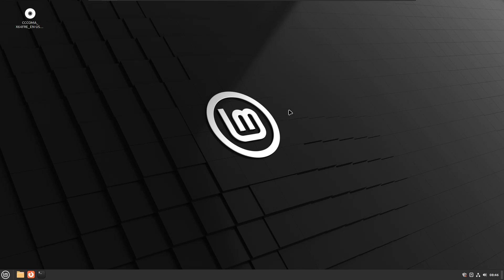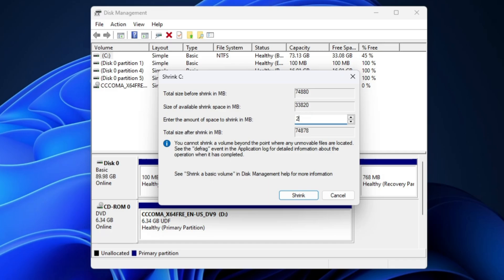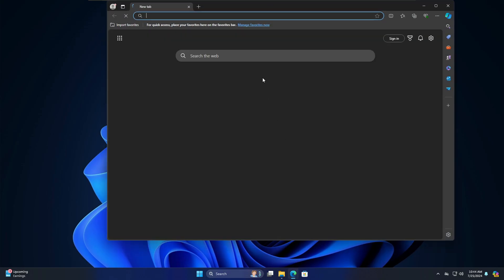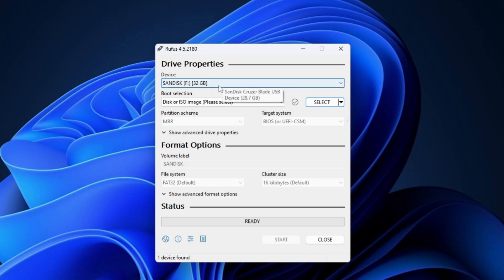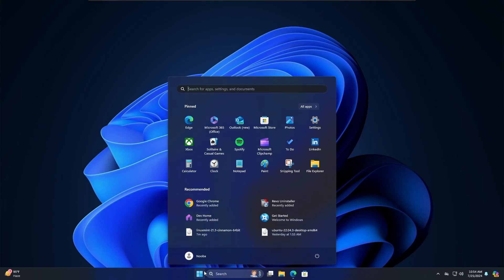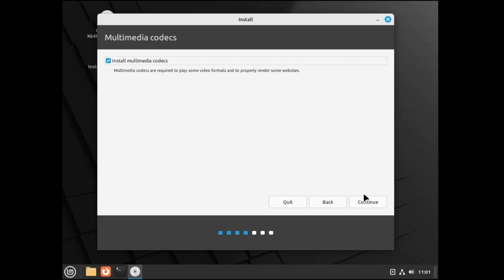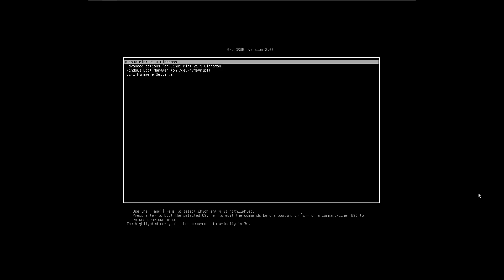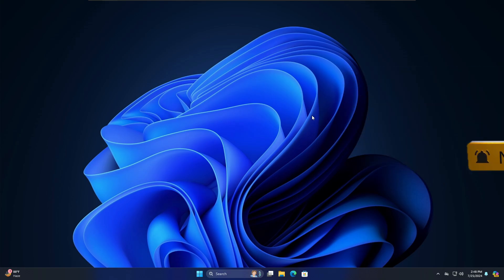How to DUAL BOOT Windows 11/10 with Linux MINT 22 - Step by Step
Check this one of the best and easiest ways to dual boot Windows and Linux Mint in 2024 without any problem.

🔽 Timestamps 🔽
00:00 -  About the dual boot
00:18 -  Create a New Partition for Linux MINT
02:22 -  Download MINT Iso and Create Bootable USB
04:55 - Boot With Linux MINT bootable USB
05:20 - Start Installing Linux Mint as a dual boot
07:58 - Testing DUAL boot of Windows 11 and Linux MINT

▬▬▬▬▬▬▬▬▬ஜ۩۞۩ஜ▬▬▬▬▬▬▬▬▬
▬▬▬▬▬▬▬▬▬ஜ۩۞۩ஜ▬▬▬▬▬▬▬▬▬

☑ Watched the video!
☐ Liked?